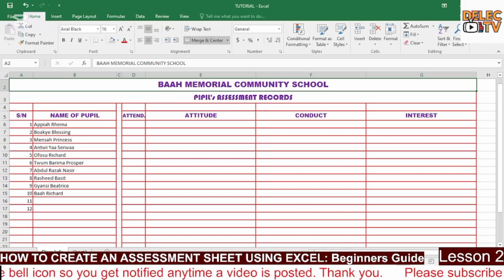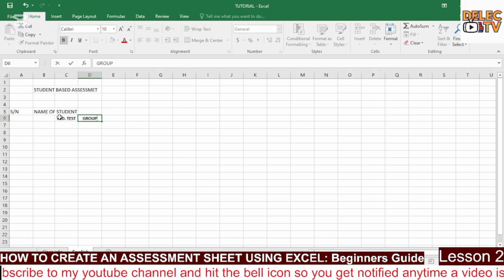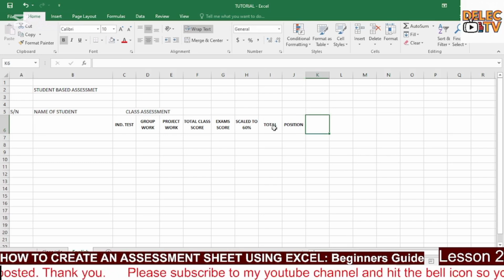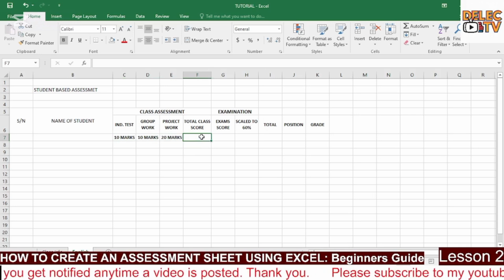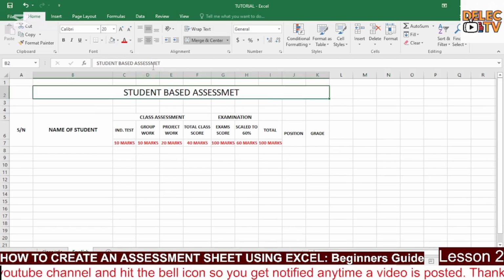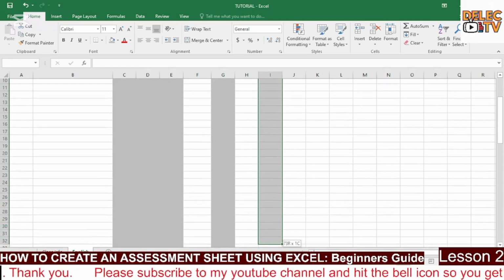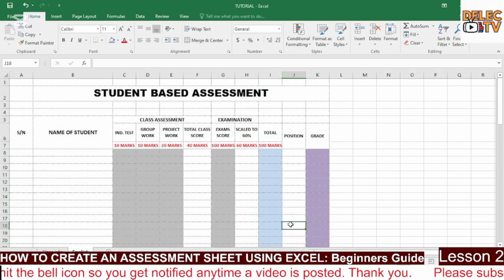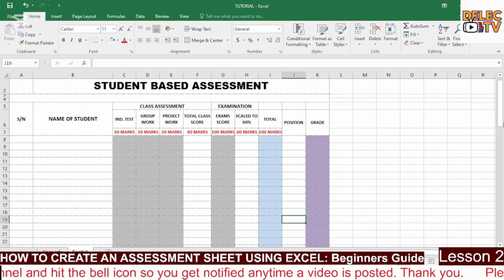How to create an excel assessment tool from scratch: Beginners Guide